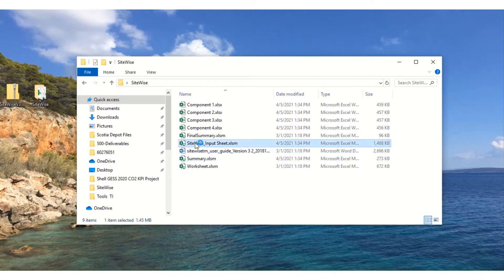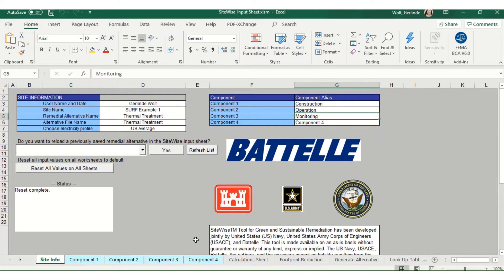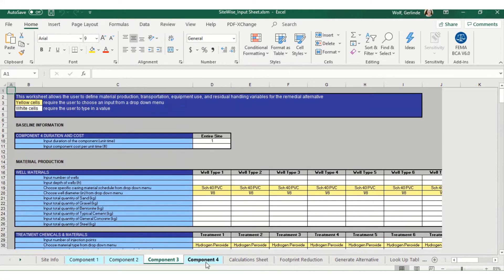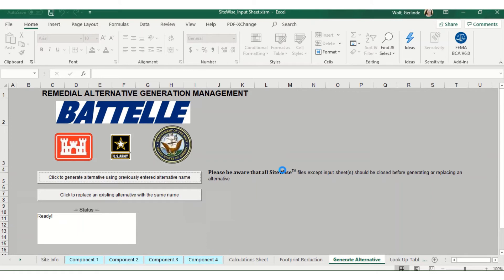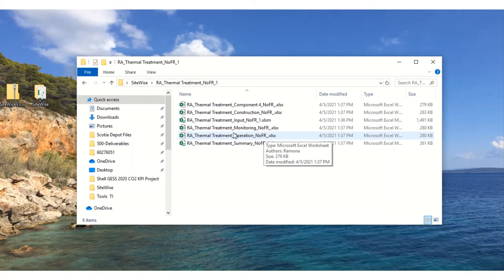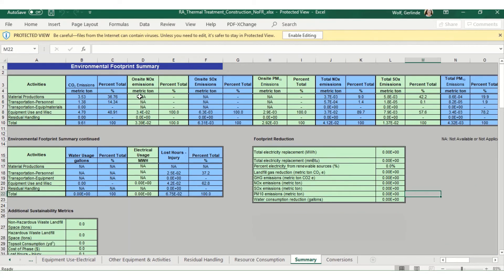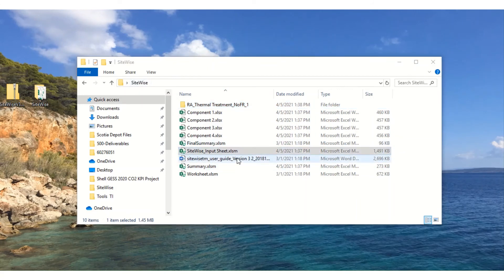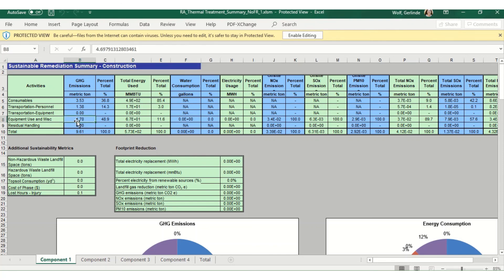Sitewise : Generating Alternatives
Learn how to generate new remedial alternatives.

These training videos were created by SURF to encourage the use of public domain footprint analysis tools. Modules currently available include:

SiteWise : New Project Startup
SiteWise : Inputting Data
SiteWise : Comparing Alternatives
SiteWise : Updating an Existing Remedy
SiteWise : Customizing Default Values
SiteWise : Using Substitution Values

SEFA : Project Setup
SEFA : Remedy Components
SEFA : Input Template
SEFA : Personnel Transportation
SEFA : Material Use and Transportation